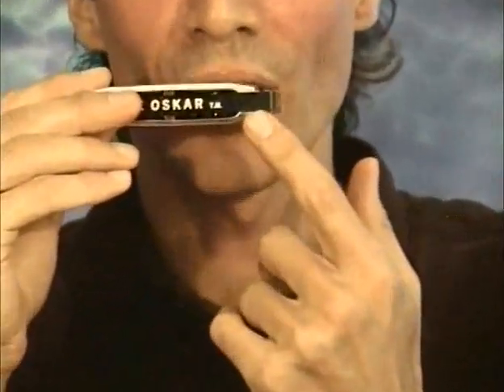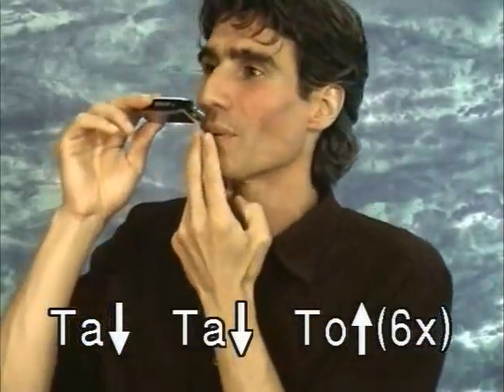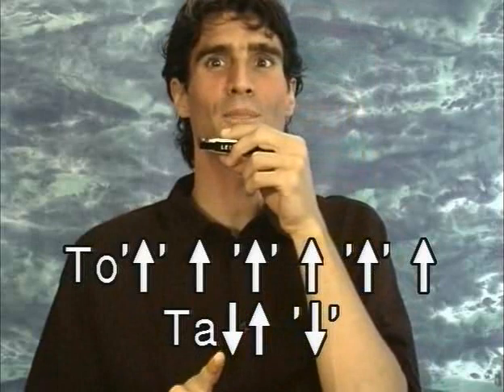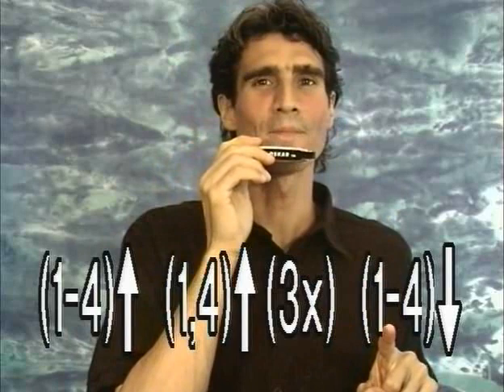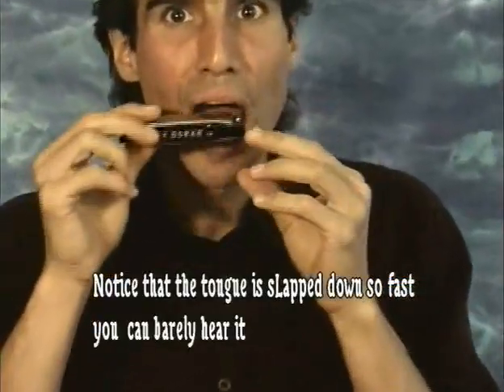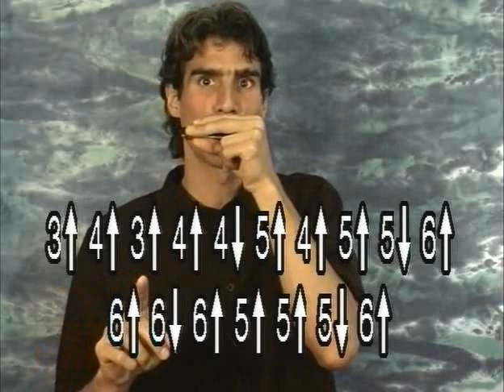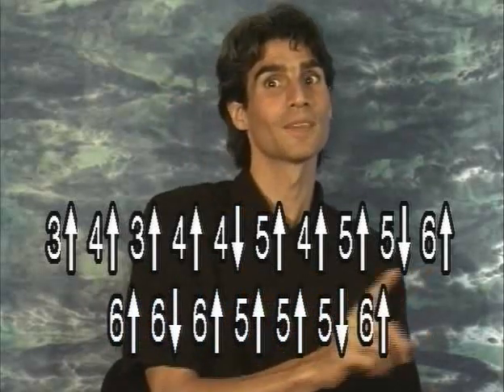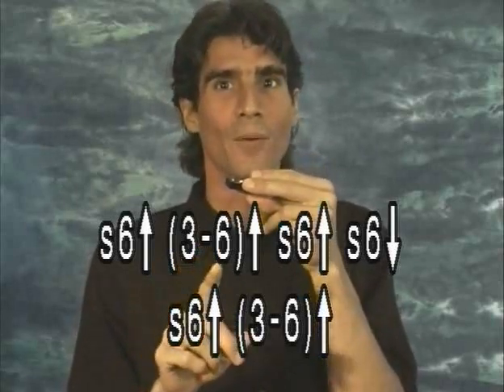How To Play The Harmonic Minor Harmonica (Full Lesson Free) _ Lee Oscar's "Gypsy Harmonica"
For this lesson you'll need an A Harmonic Minor Harmonica.

I'm thrilled to turn you onto the A harmonic minor harmonica, a harp most people have never heard before. It has truly been an endless source of enjoyment for me! This style of harmonica playing makes it fun to learn tongue-blocking and other challenging skills that will enable you to play like a pro over your favorite styles of music. Here's just some of what you'll be able to do.
Lip Blocked Single Notes,
Tongue-Blocked Single Notes,
Tongue Pulls & Tongue Slaps,
8th Note Triplets using the Coughing Technique,
"A" Harmonic Minor Scale,
Split Intervals,
Harmonies & Octaves,
Gypsy Tune Using One-Note Spread Harmony Patterns,
And A Whole Lot Of Fun!!!

JP Allen
FYI: JP is now retired from teaching harmonica, but you can catch up with him over here: